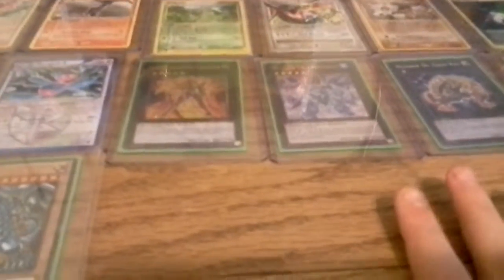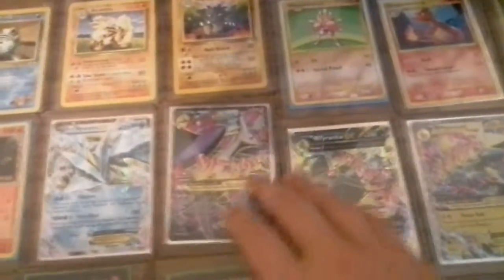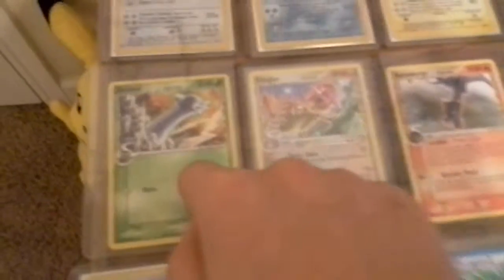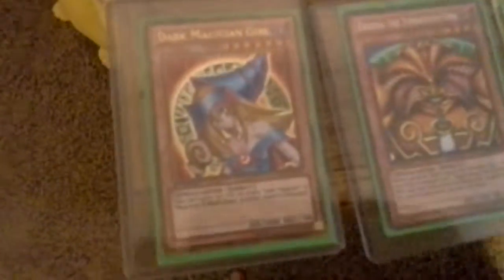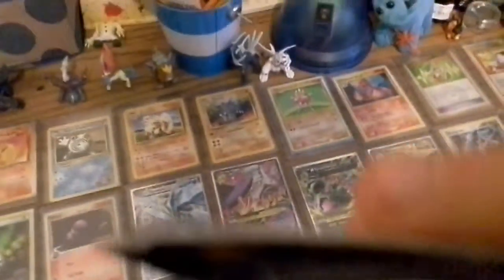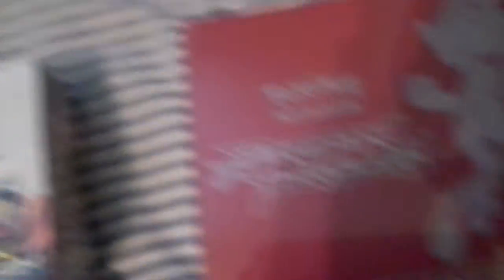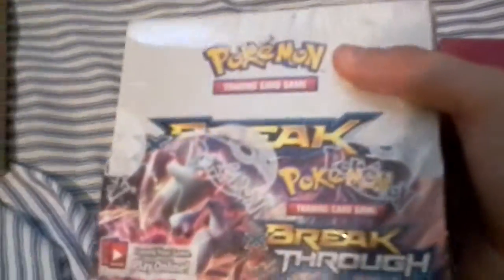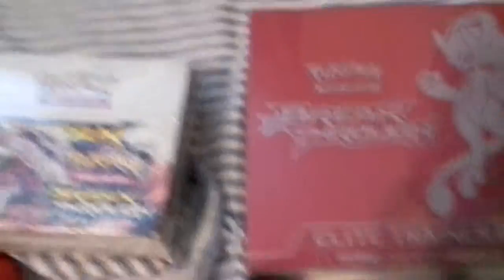Pokemon/Yu-Gi-Oh GPA rating cards